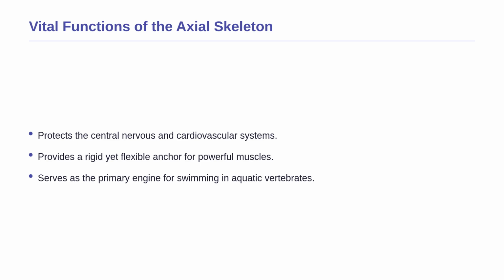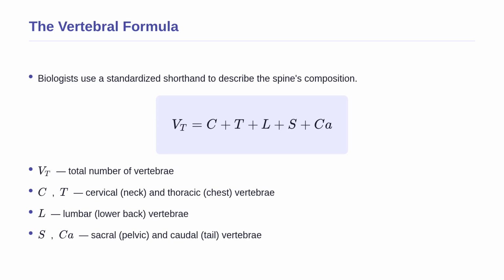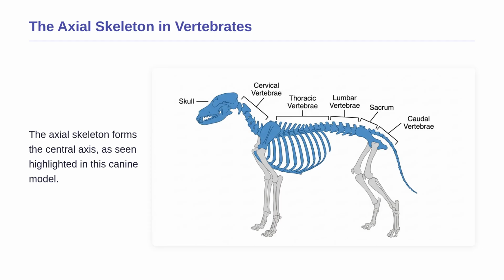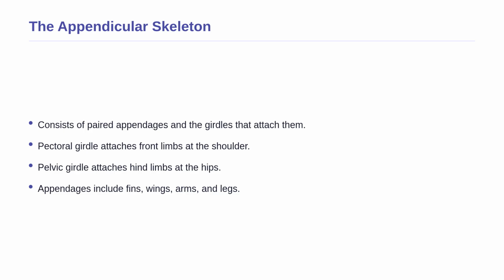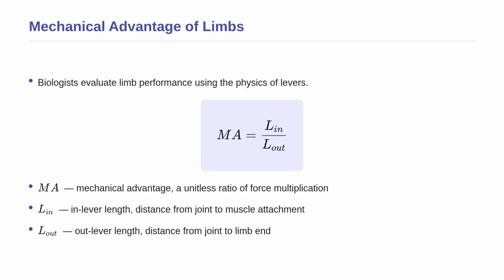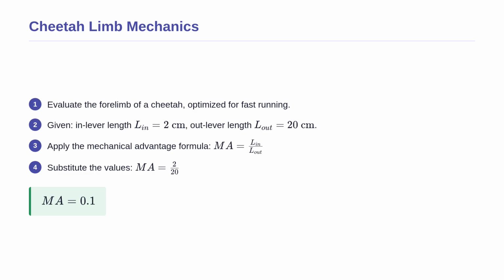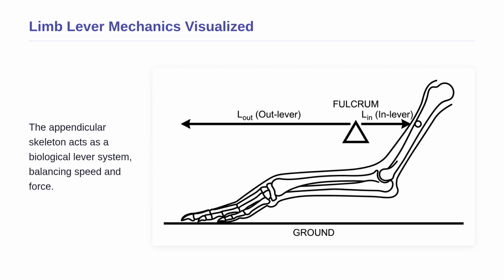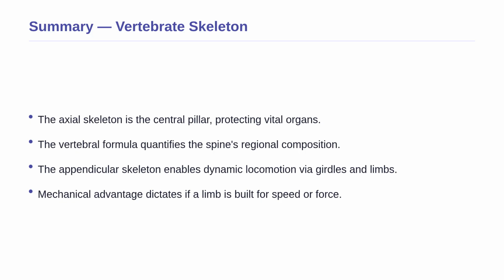Comparative Anatomy of Vertebrates - Axial and Appendicular Skeleton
Video lecture on Axial and Appendicular Skeleton for Comparative Anatomy of Vertebrates.